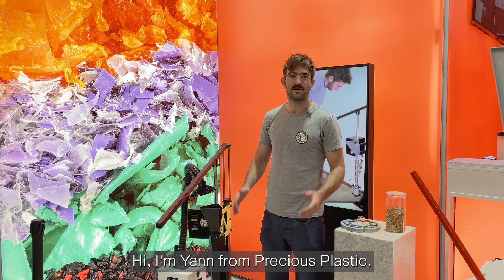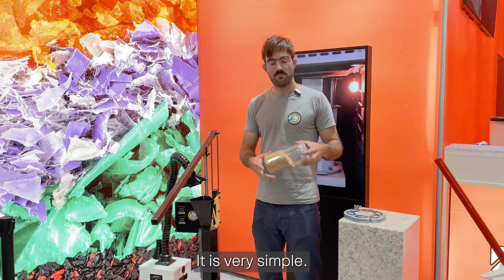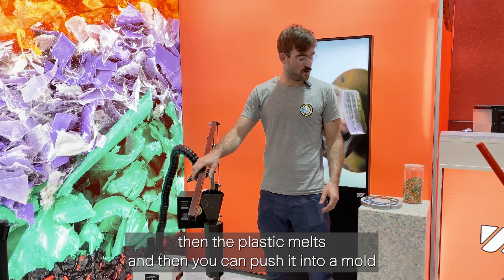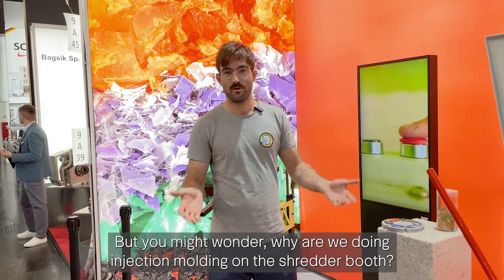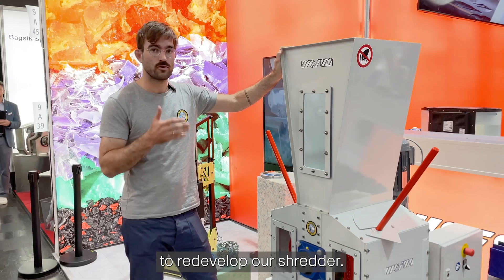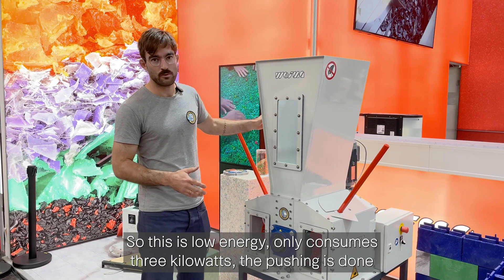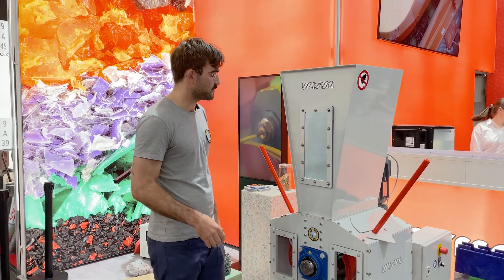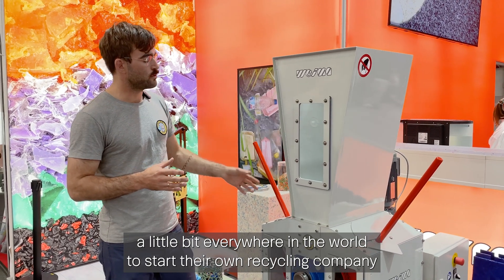Precious Plastic x WEIMA at K2022 in Dusseldorf, Germany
🤓 WEIMA is proud to present the first results of our collaboration with Precious Plastic on the K show floor in Dusseldorf. The "Shredder Pro" is a compact yet powerful low-cost entry machine for people who want to start their own plastic recycling business on a small scale. ♻️

👉 For those of you who didn't know: Precious Plastic was founded in 2013 by Dave Hakkens 🙍‍♂️ in the Netherlands 🇳🇱 as an open source/hardware plastic recycling initiative that provides people the tools, platforms and knowledge to recycle plastic waste locally, around the world. Over 40,000 participants in over 400 workspaces tackle the plastic waste problem with Precious Plastic knowledge. 🤝

• Our Links •
• About WEIMA •
More than 40,000 machines sold worldwide! WEIMA has been manufacturing robust shredders, briquetting and drainage presses for the disposal and processing of all types of waste for more than four decades. Our machines include single-shaft shredders, four-shaft shredders, cutting mills, briquette presses and draining presses. The popular blood orange machines are used in the wood, plastics, paper, metal and waste-to-energy industries.

Made in Germany. Built for the world.
Shredders, briquette presses and drainers from WEIMA are exclusively made in Germany and come from production plants in Saxony-Anhalt and Baden-Wuerttemberg. Every year, more than 300 employees work on around 1,200 customer solutions from around the globe. We have long-standing sales and service locations in the USA, Poland, India and China. More than 80 representatives supplement this global presence.